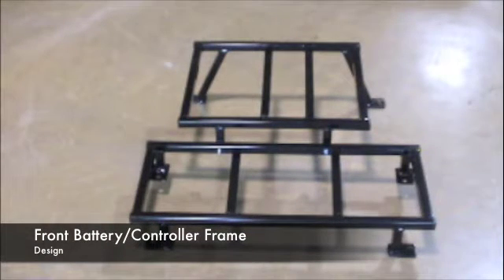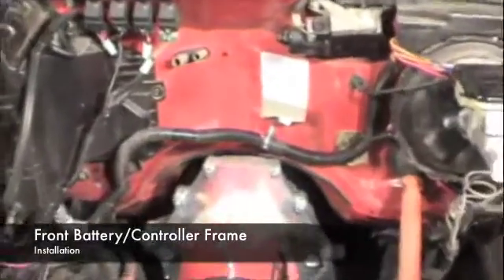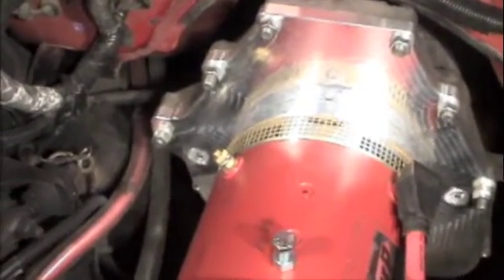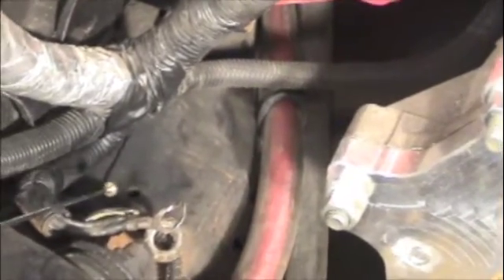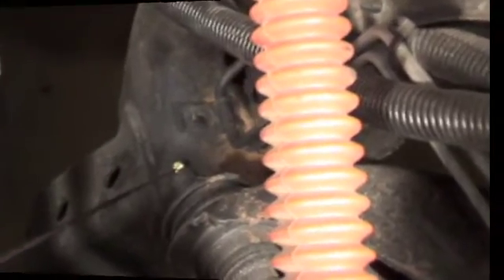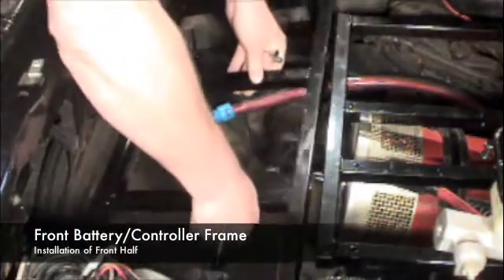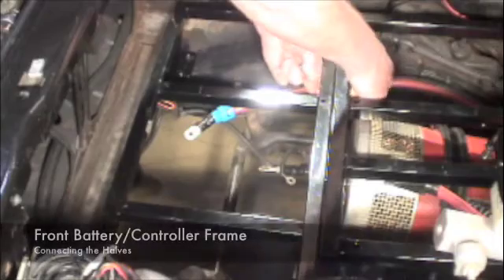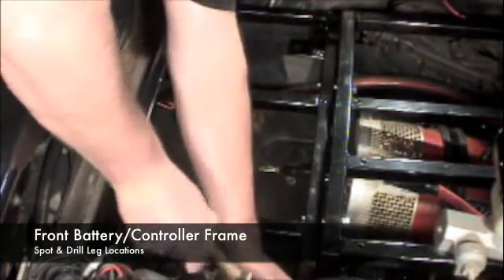Watch! Step 95 -Control System Frame Assembly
Electric Auto Shop teaches students about assembling electric vehicles.